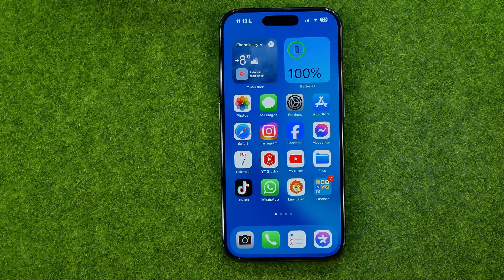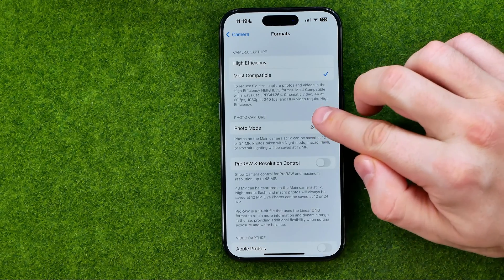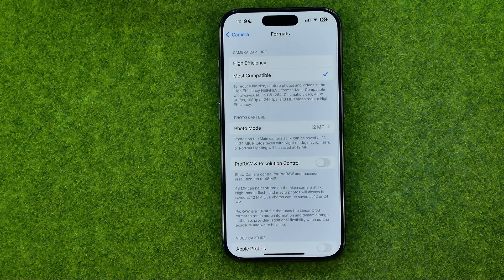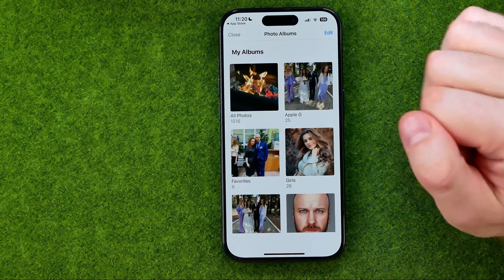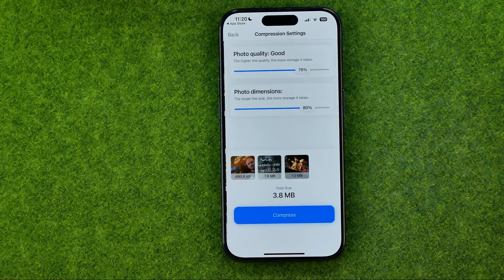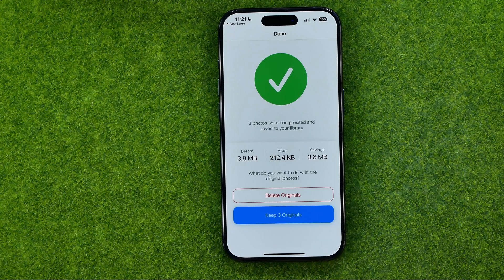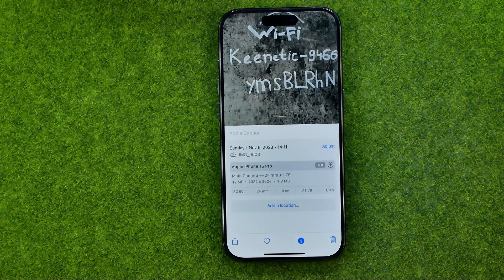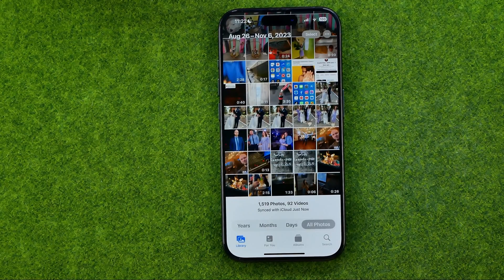How to Reduce iPhone 15 Pro Photo Size - Full Guide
Here's how to reduce iphone 15 pro photo size